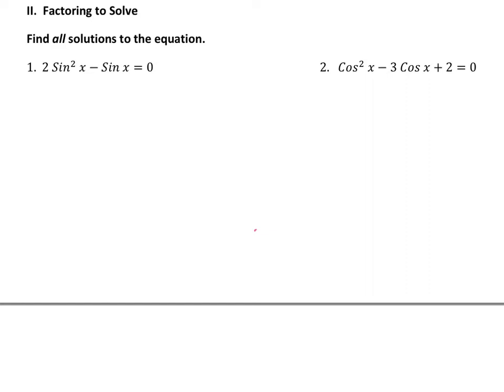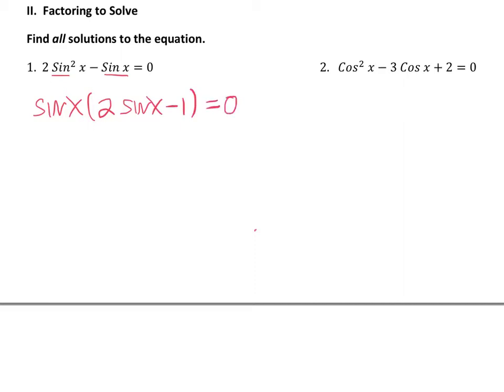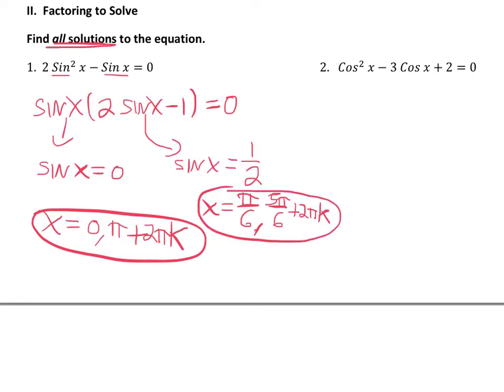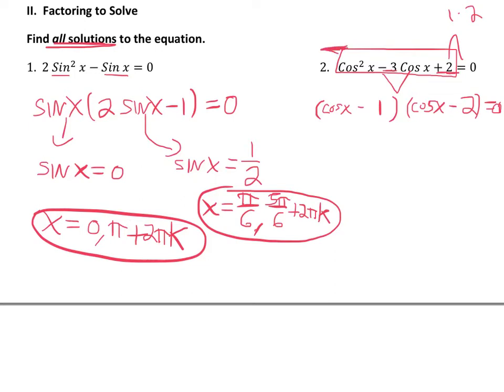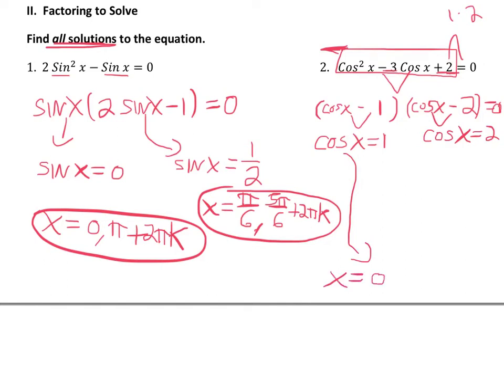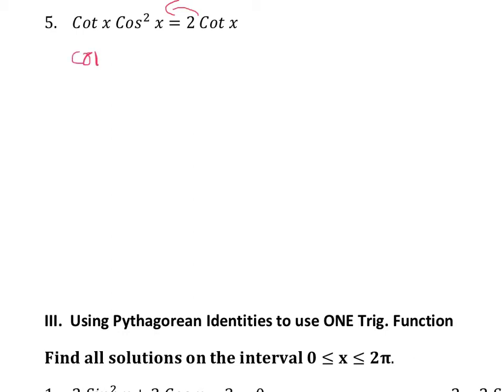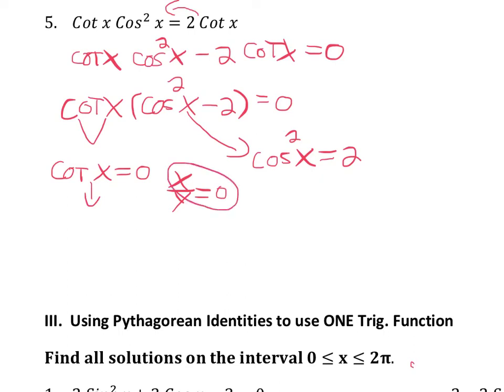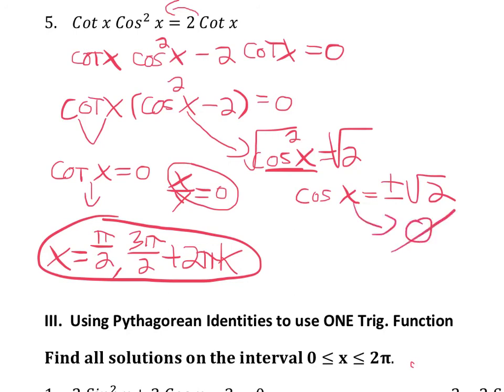5.3 factoring to solve trig equations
5.3 factoring to solve